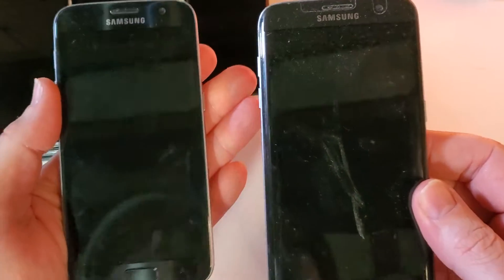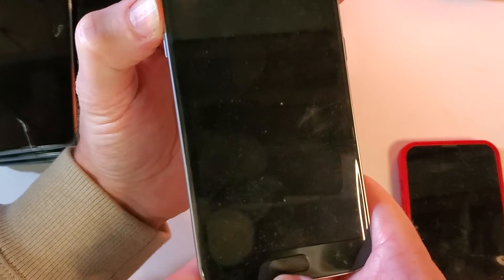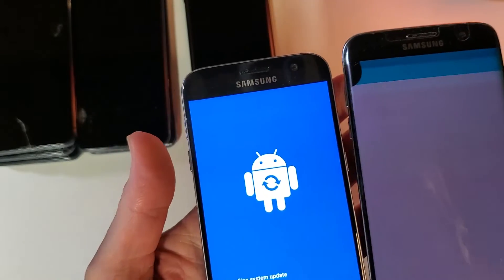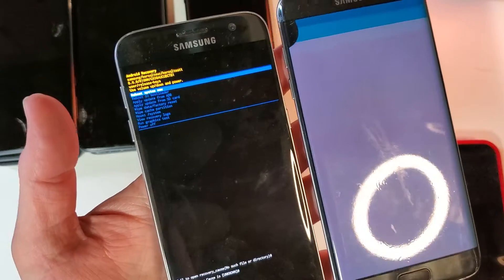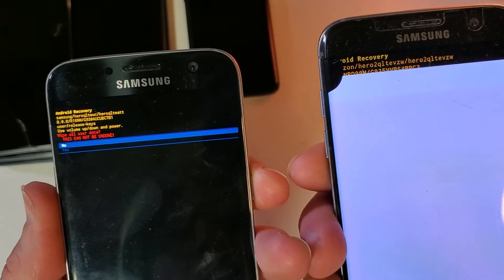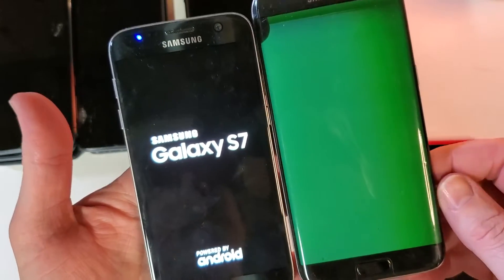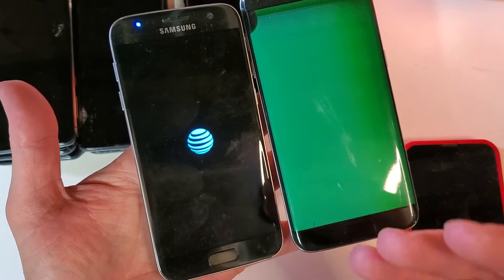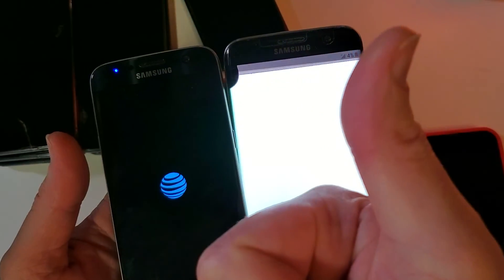Factory Reset Samsung with Broken LCD - How to Reset your Samsung if You Can't Read the Screen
Did you know that you can factory reset your Samsung Galaxy Phone even if you have a broken screen or unreadable LCD.

Here's how.

0:00 Factory Reset a Samsung with a Broken LCD
0:20 Find a Similar Phone from Friend Family or Co-Worker
0:40 Reset Phone You Can See
1:05 Copy Button Presses on Broken Phone